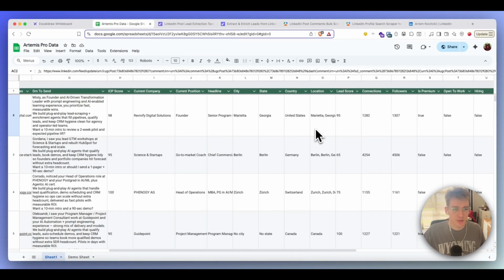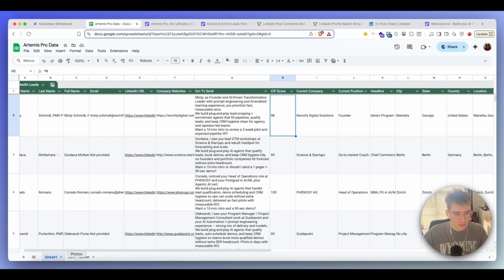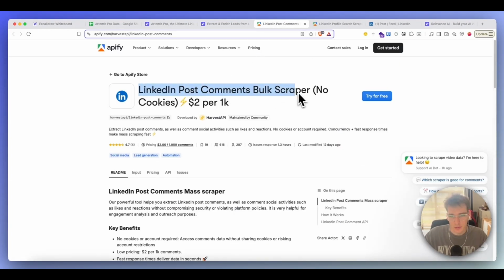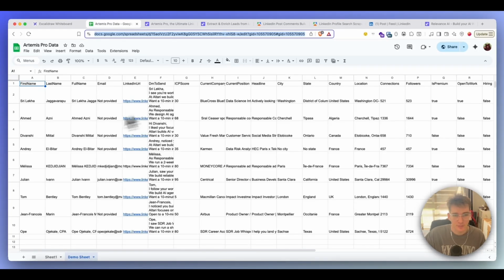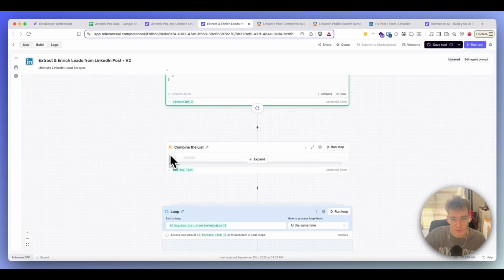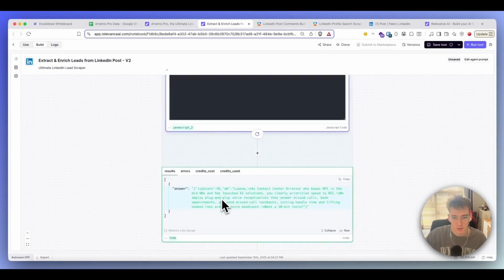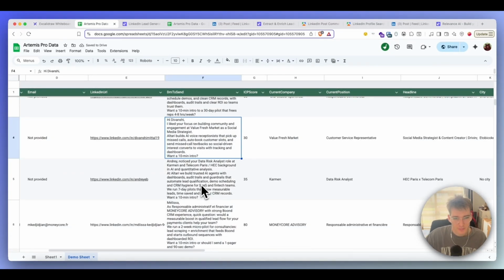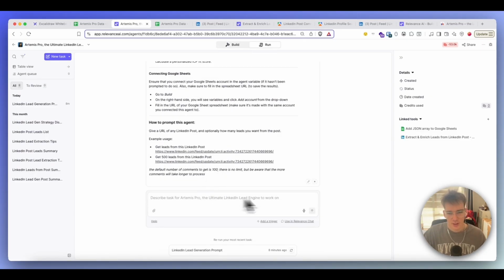AI Agent that Turns Any LinkedIn Post Into 1,000+ Leads (With Personalized DMs)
00:00 Introduction to the Ultimate LinkedIn Lead Generation System
00:41 Building the System with Relevance AI
01:05 Setting Up the Agent Variables
01:34 Running the Agent for LinkedIn Leads
02:48 Scraping LinkedIn Comments
04:05 Extracting Detailed Information
04:51 Cleaning and Organizing Data
07:21 Finalizing and Adding Data to Google Sheets
08:50 Joining the Community and Additional Resources

In this video, I show you how I built an AI agent that turns any LinkedIn post into 1,000+ qualified leads, complete with enriched data, ICP scoring, and personalized LinkedIn DMs ready to send.

The system automatically:
 • Scrapes all commenters from any LinkedIn post
 • Enriches each profile with emails, company info, role, followers, and more
 • Scores them against your ICP
 • Writes unique LinkedIn DMs instantly
 • Exports everything neatly into Google Sheets

No more manual prospecting, messy copy-paste, or hours of research. Just leads + hyper-personalized outreach on autopilot.

This used to take sales teams hours every day (or cost $1,000s with lead gen agencies). Now, you can build it yourself in about 25 minutes using the exact template I’m giving away in my free Skool community.